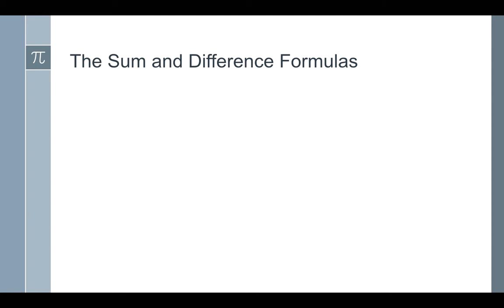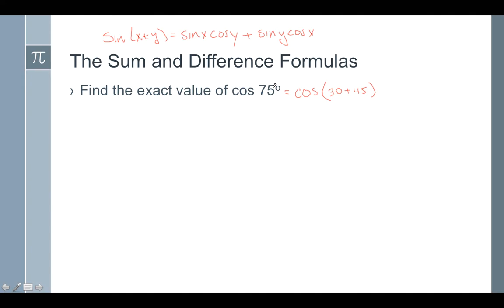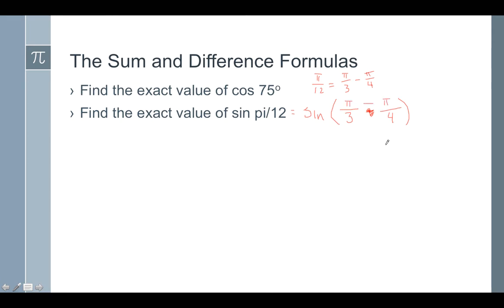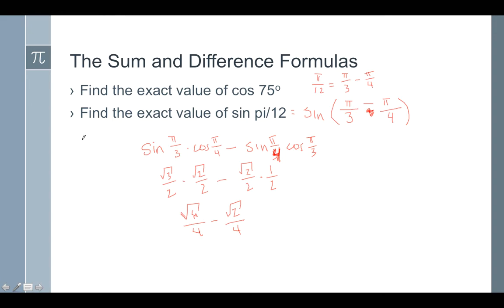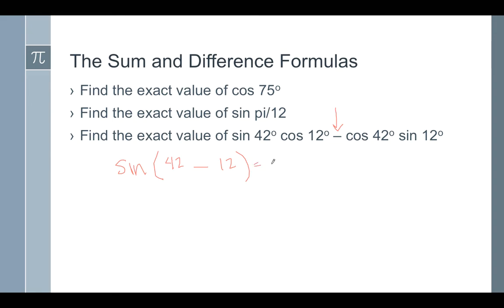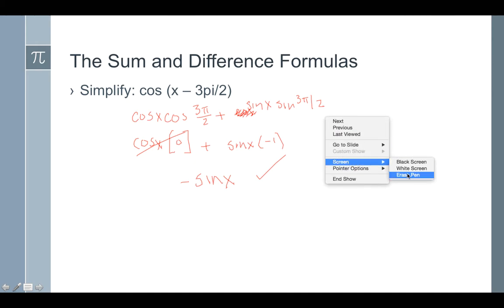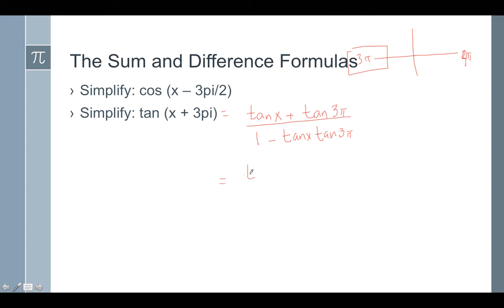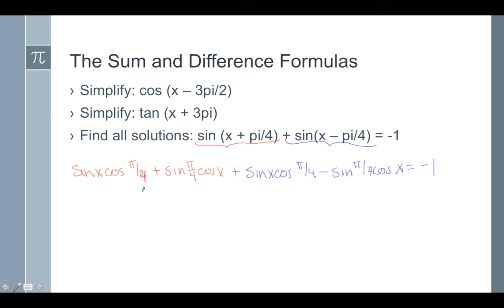Trig_7.4 Sum and Difference